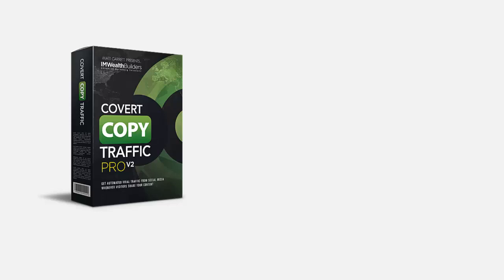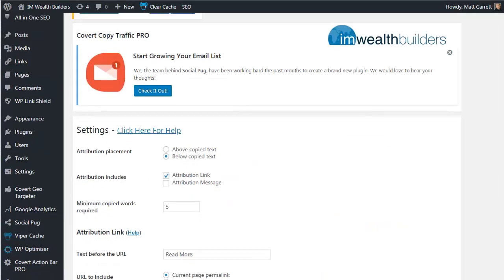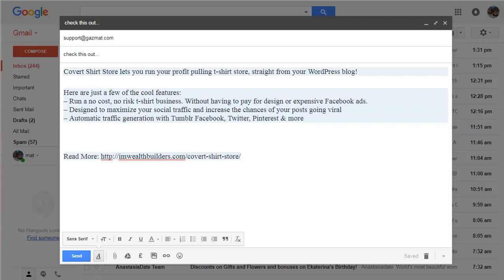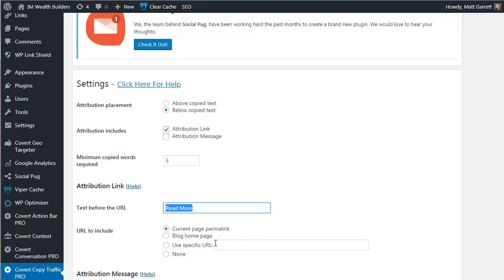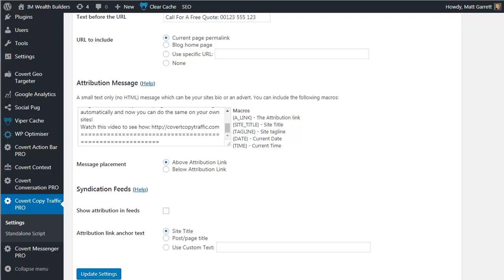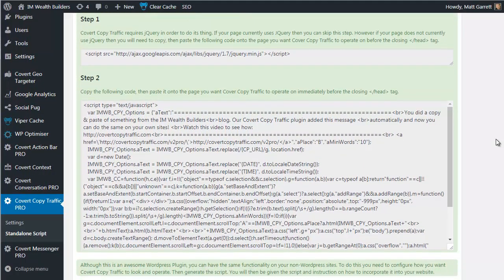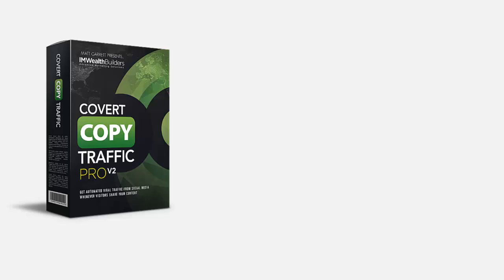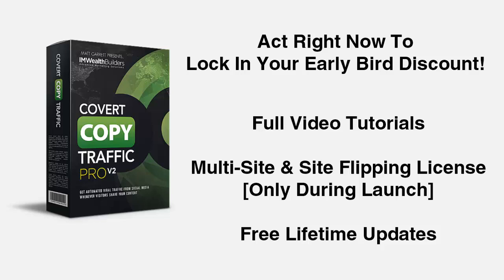Covert Copy Traffic Pro V2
Watch this short demo to see how Covert Copy Traffic Pro can reclaim your lost backlinks and social traffic in just 7 seconds...